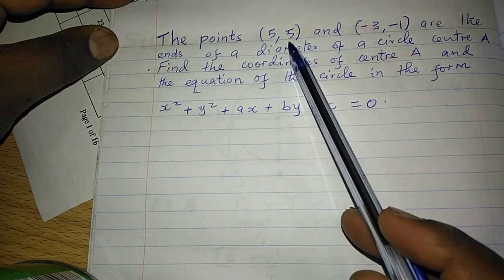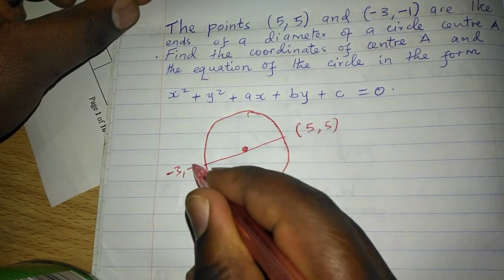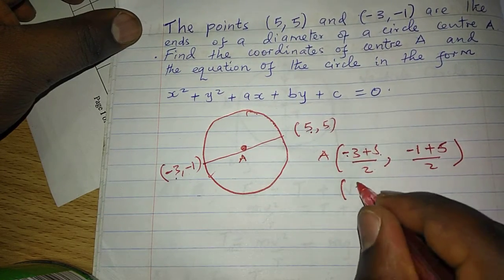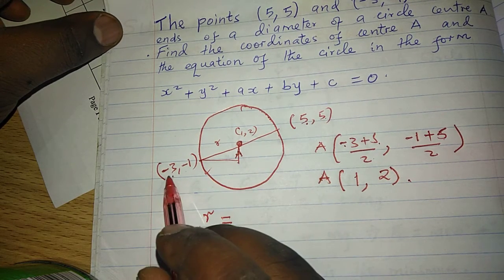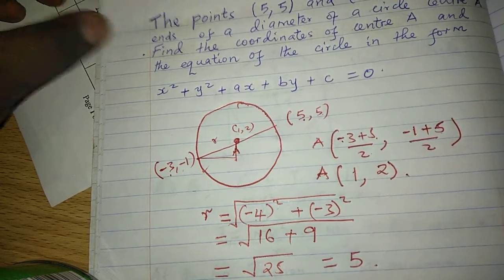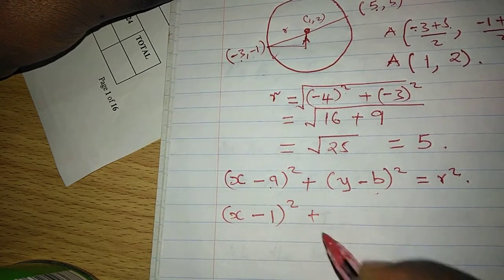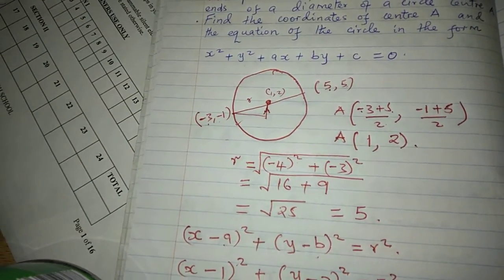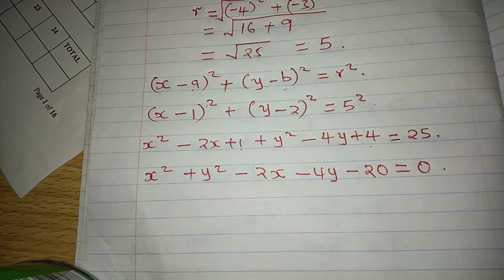THE EQUATION OF A CIRCLE. Mpesa 0704153366 Boniface Katumuta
form three maths.